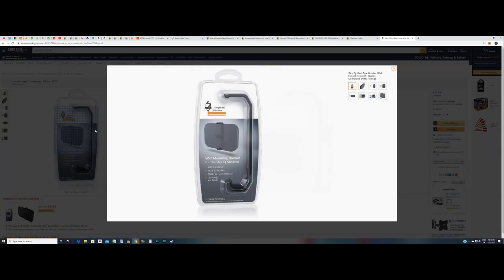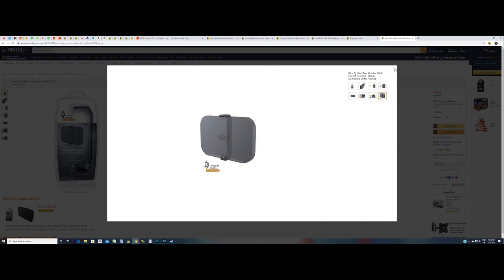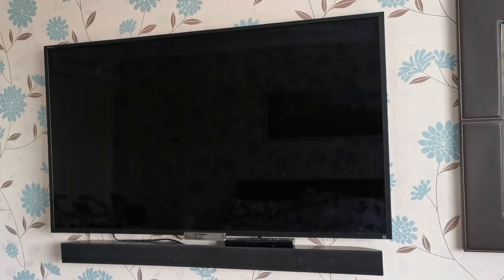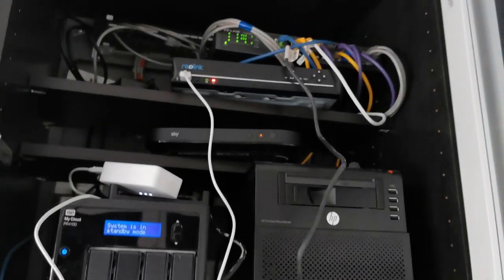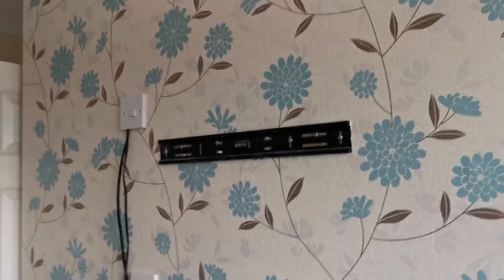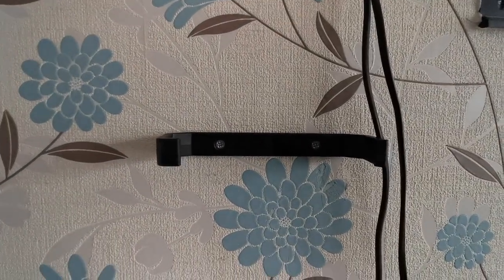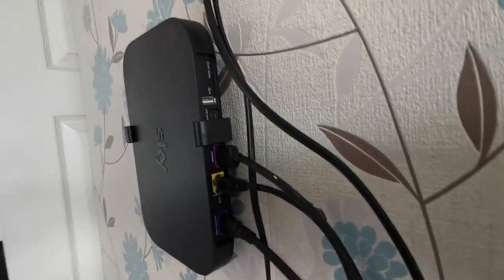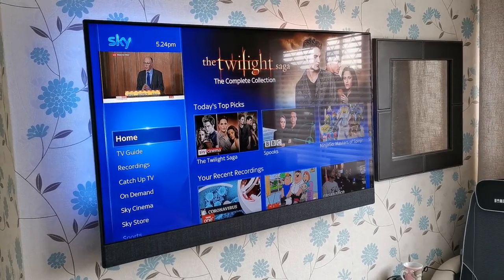How To - Hide your Sky Q mini box on the wall behind your TV with a wall mount bracket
Hope everyones well.

Recently upgraded our main bedroom TV and soundbar from a 46" with soundbar to a 55" with B&W built in soundbar (which I`ll cover in another video) and at the same time moved the Sky Q mini box to hide it behind the new TV so nothing on show.

This video is just a quick look at how I did it and what it looks like now.

Hope you find it usefull!!

The TV install / review will be in another video and for anyone asking what it is, its a Philips 55PUS8804 with built in Bowers & Wilkins 2.1 Soundbar & Ambilight.

Any comments or questions, just ask!

All items featured in my videos are paid for, they are not provided "free" by manufacturers for review.